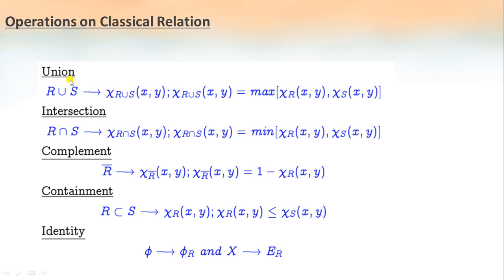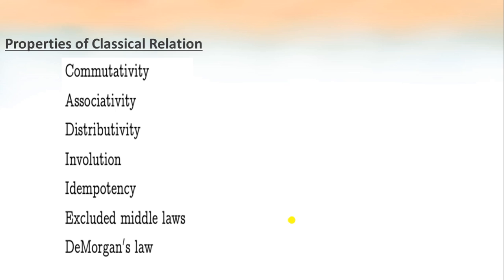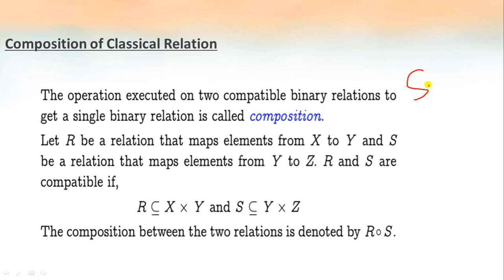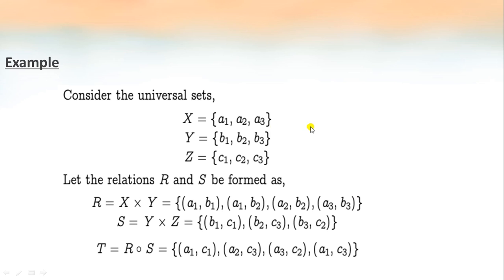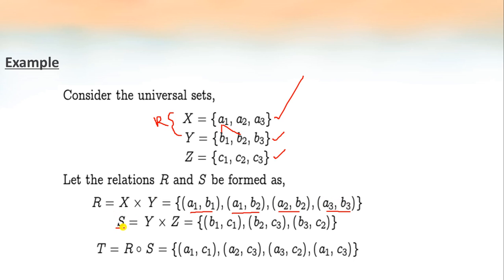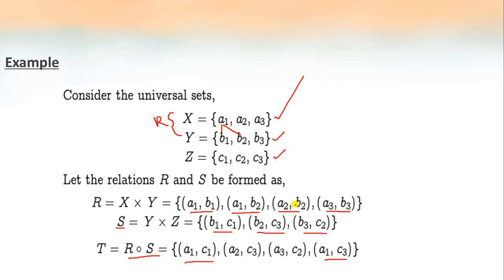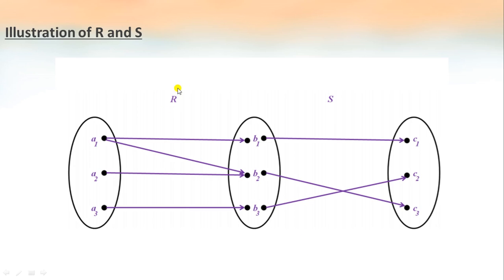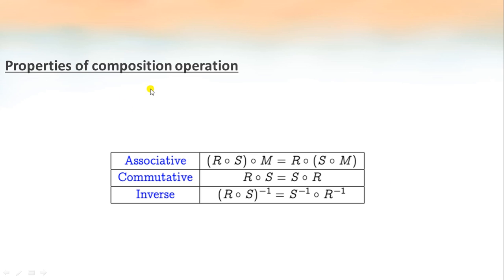CS 361 Soft Computing - Module 3 - Classical Relation II